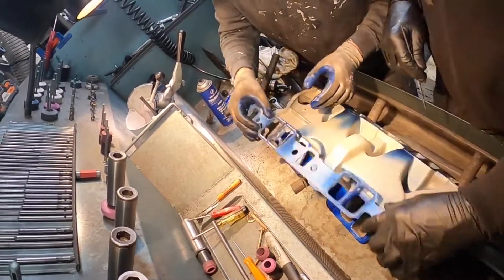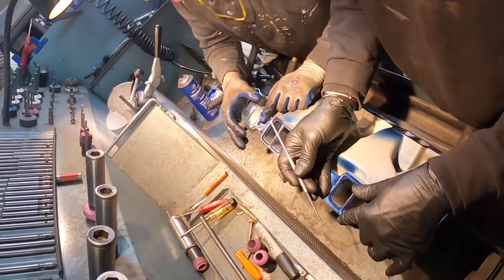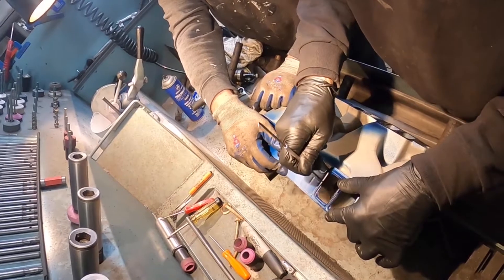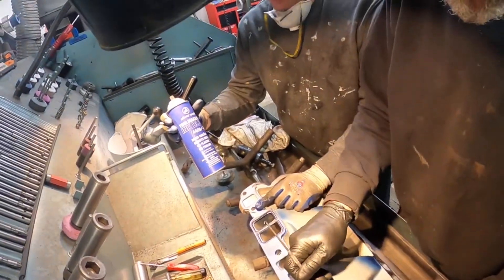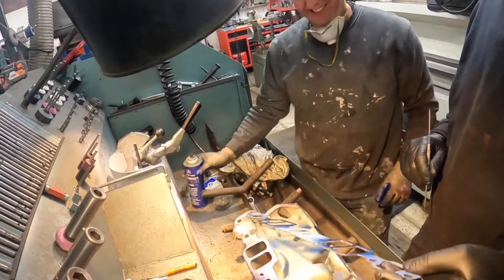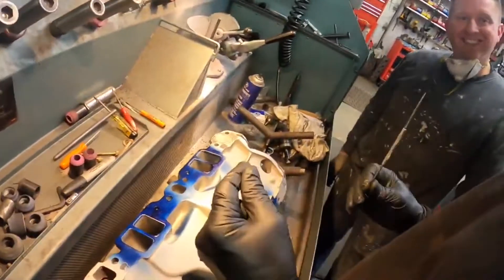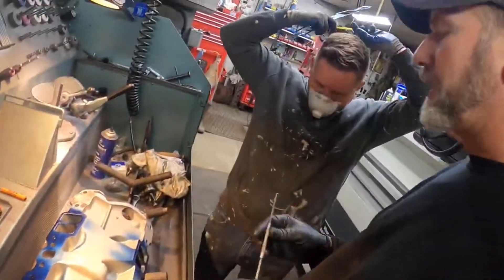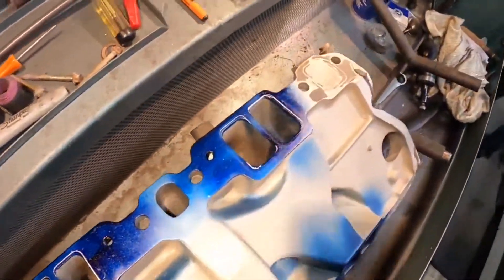DMTB Garage Moments - Blend Buddy Blend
James is destined to be the blend king.